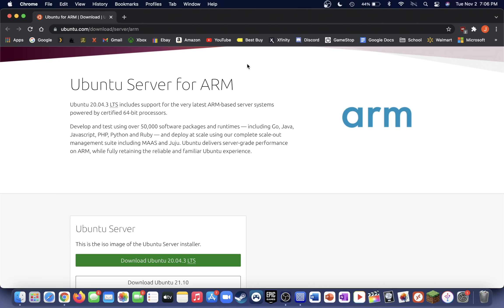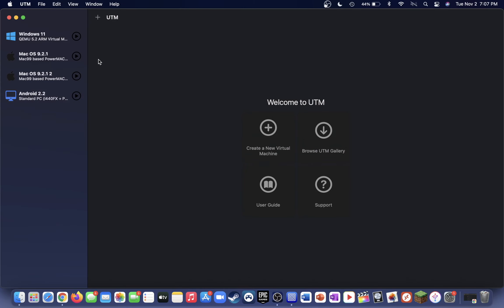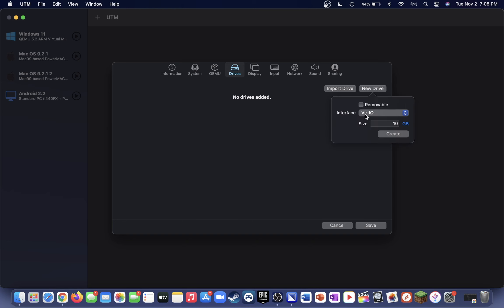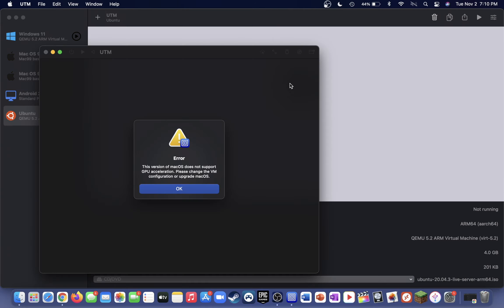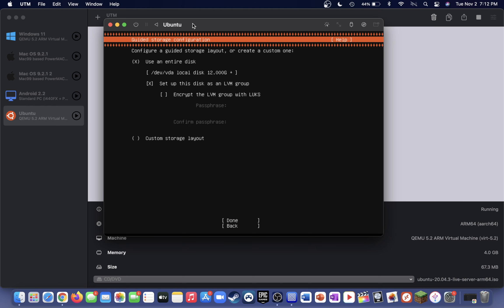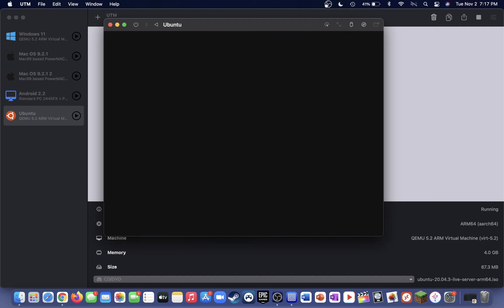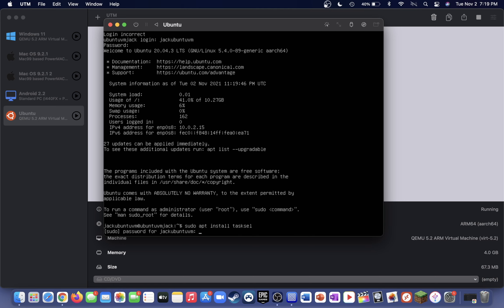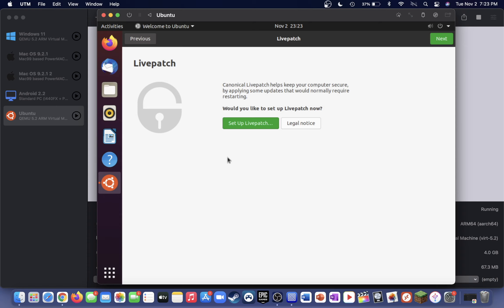How to Install Ubuntu 20.04 in UTM (M1 Mac)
How to Install Ubuntu 20.04 in UTM for M1 Mac.